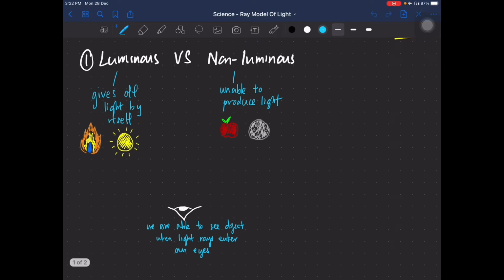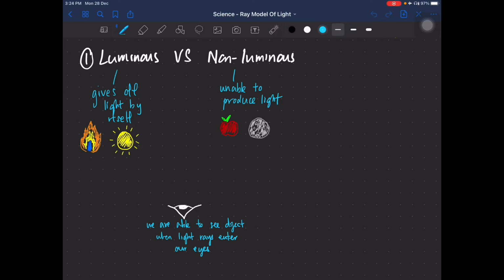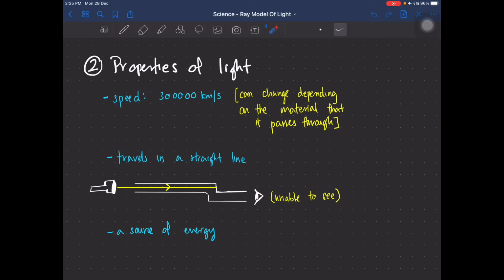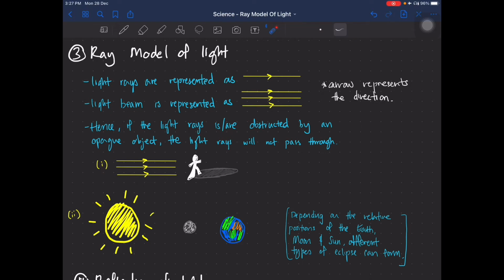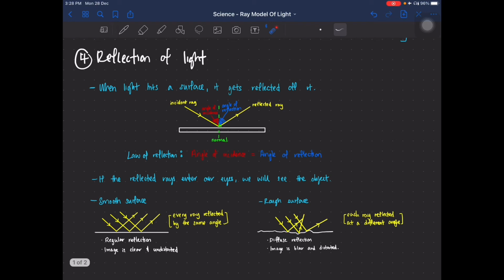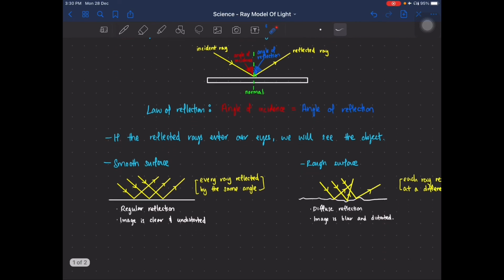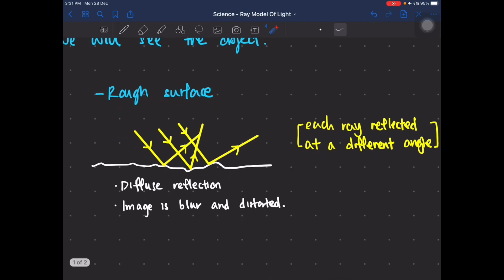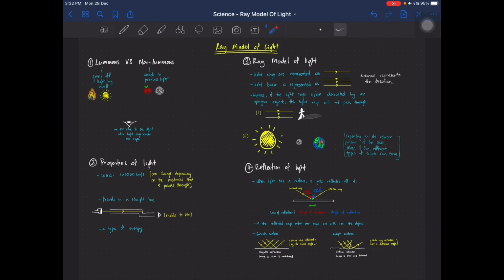Quick Look - (LSS) Ray Model of Light (Part 1)